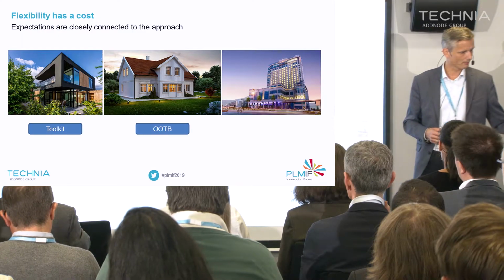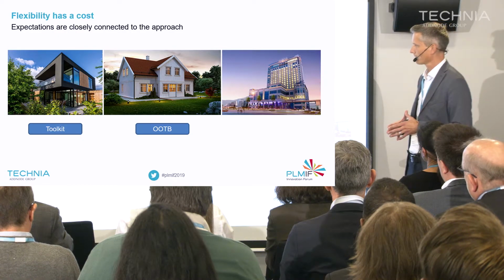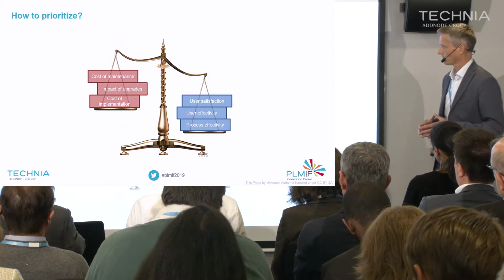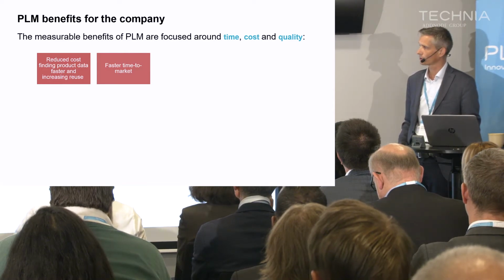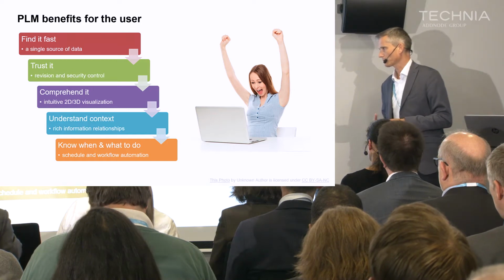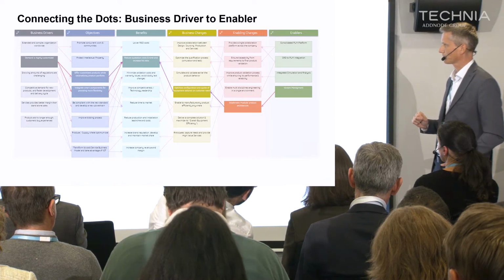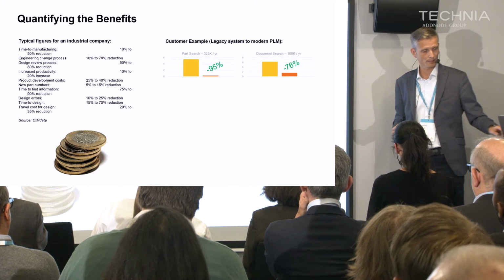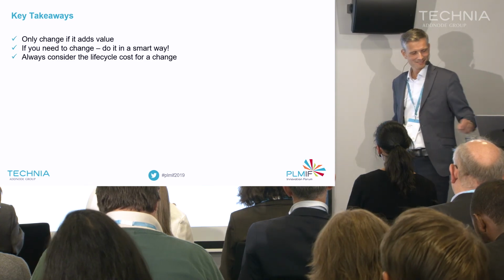Value-Driven PLM Implementation: How to Choose the Right Problems to Solve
TECHNIA Chief Technical Officer, Johannes Storvik delivers a brief history of PLM (product lifecycle management) before explaining how to choose the right problems to solve in a value-driven PLM platform implementation.

The PLM Innovation Forum brings together the world’s foremost authorities on PLM innovation to join us, at TECHNIA, on our mission to make product creation sustainable.